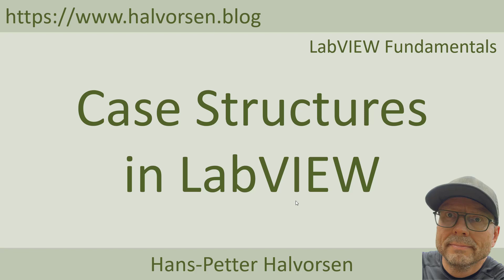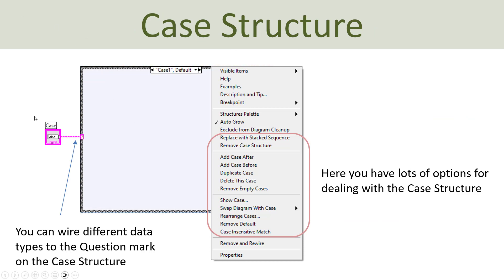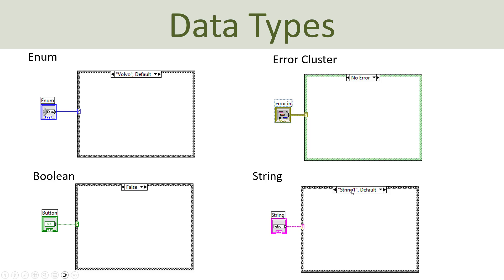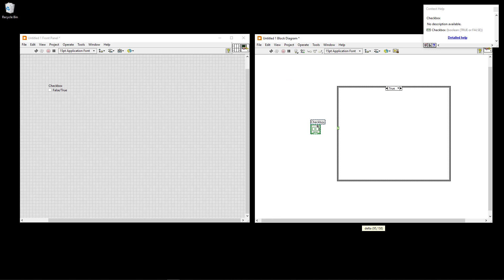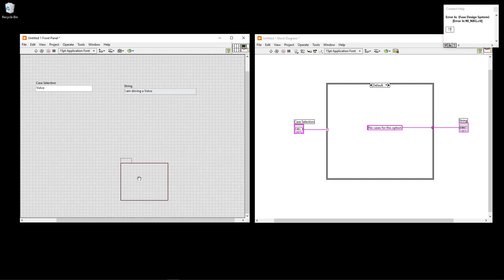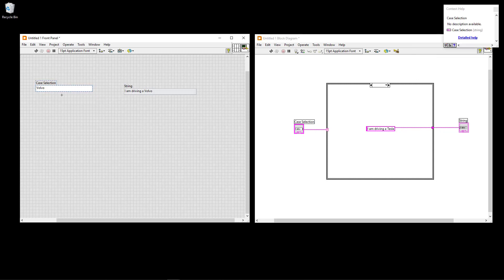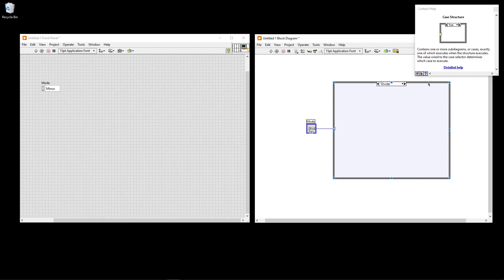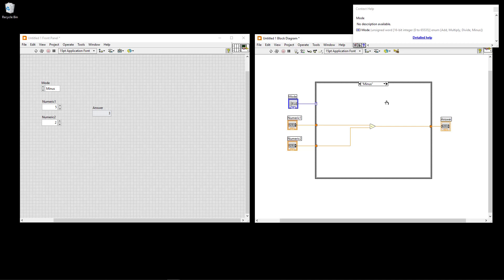Case Structures in LabVIEW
In this Tutorial we will go through how you can use Case Structures in your LabVIEW Applications.